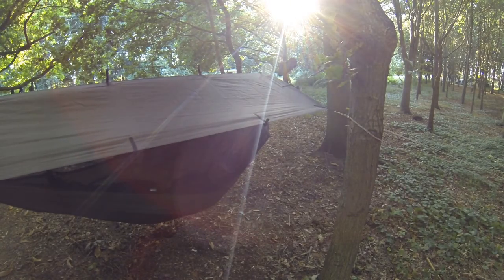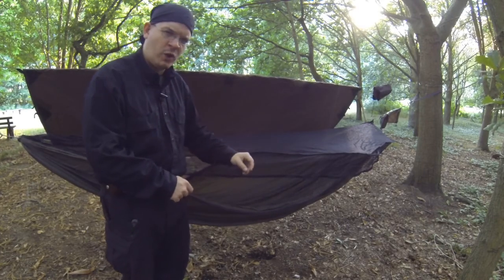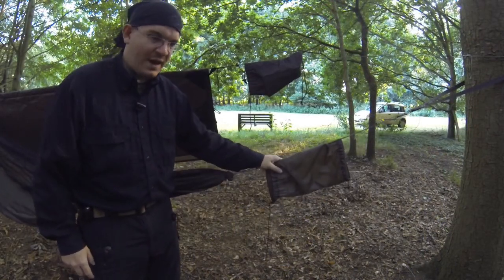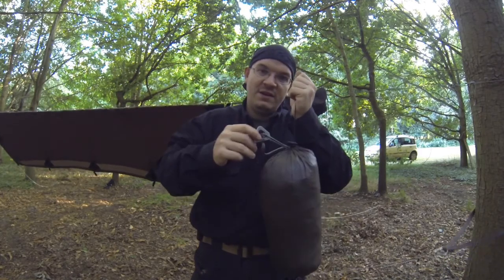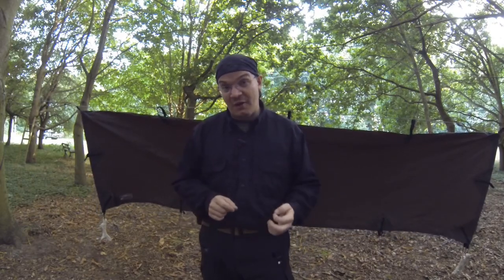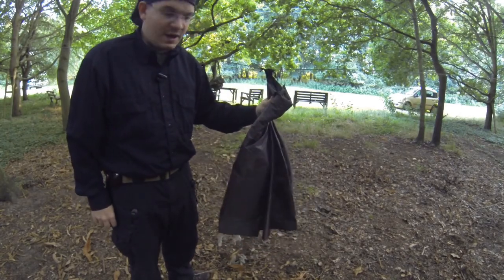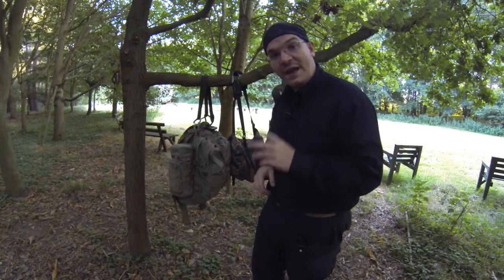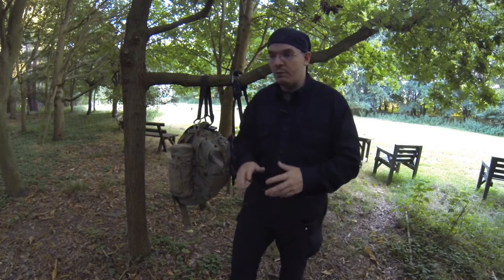Packing Down (Summer Gear)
In response to multiple requests (the most requested topic, in fact), Simon walks you through the packing down process with summer gear.

The methodology here is that, if you pack down properly before you leave camp, your equipment is immediately ready to go again.

Special attention is paid to certain techniques which make not only the process of packing down easier, but ensure that it's much easier to set up.

POV Setup (Summer Gear) Video: not yet available...